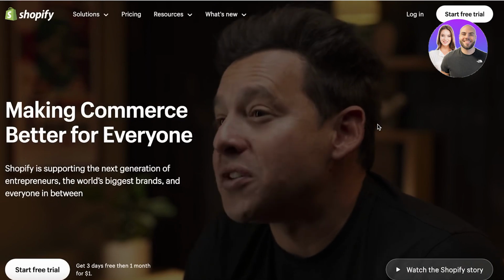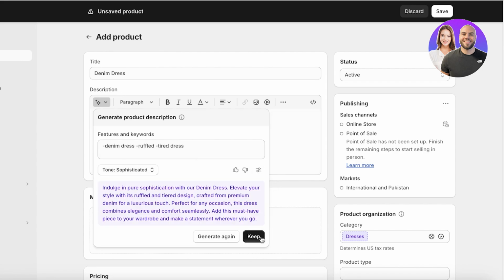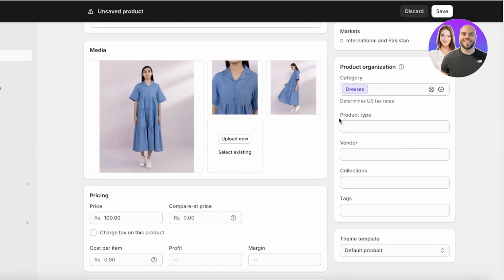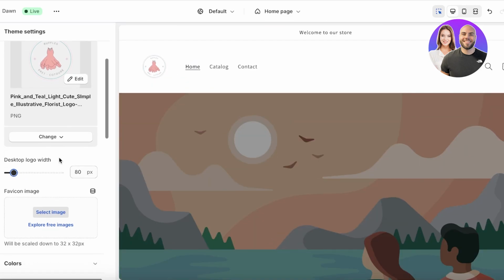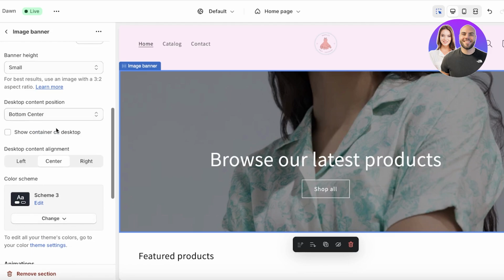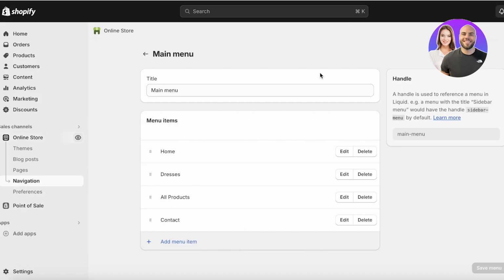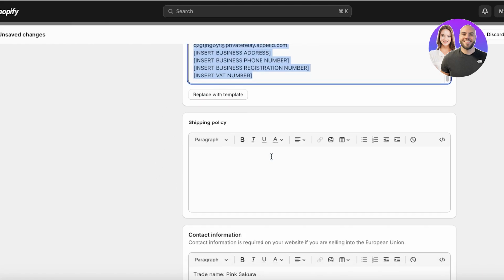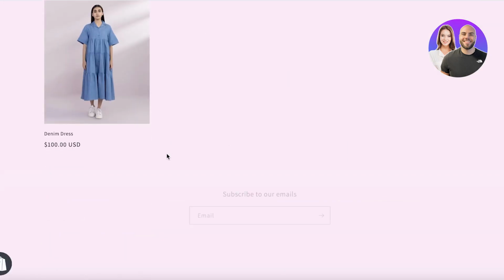Shopify Website Design Tutorial 2026 (Ultimate Design Guide)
In this video we show you Shopify Website Design Tutorial. This video will cover everything that you need to know and help you get started with this software.